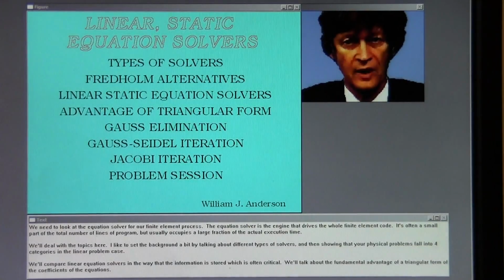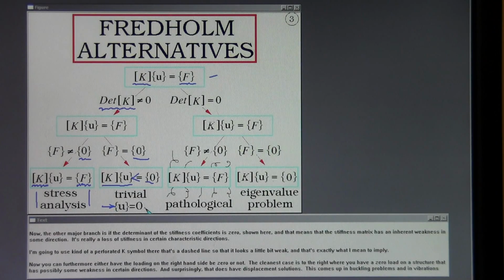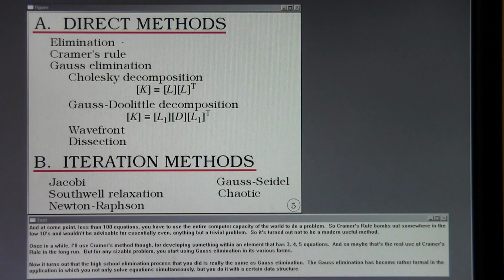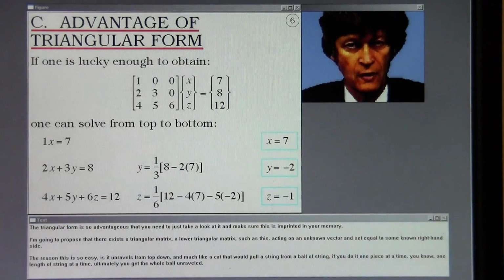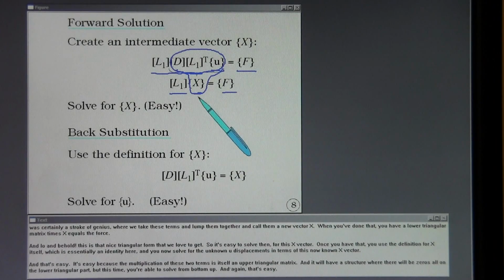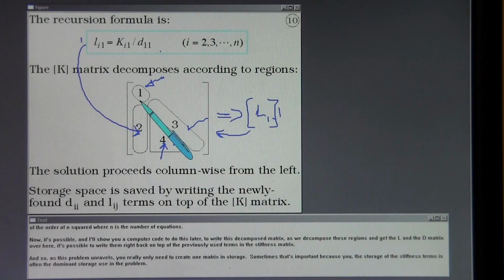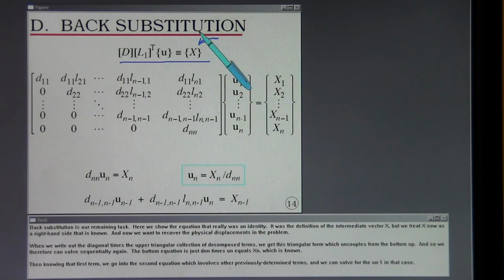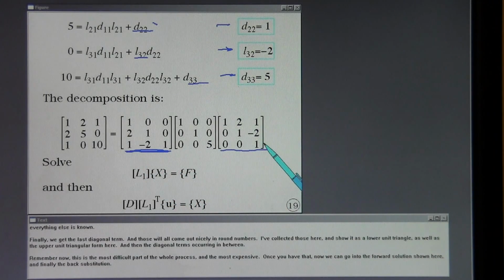Equation Solvers. Lecture 13, Part A.